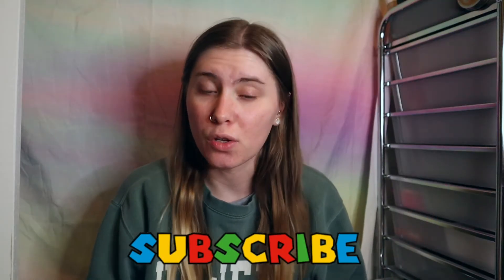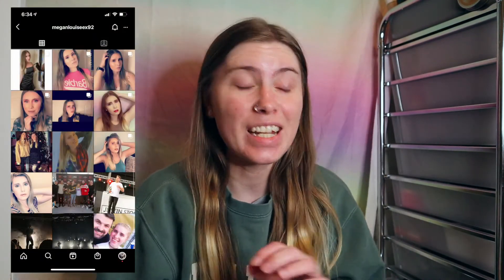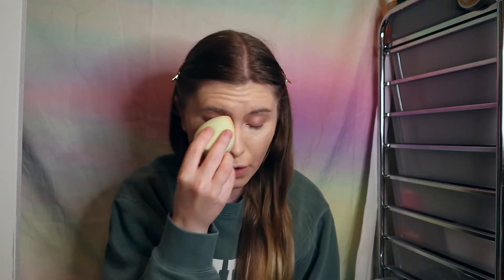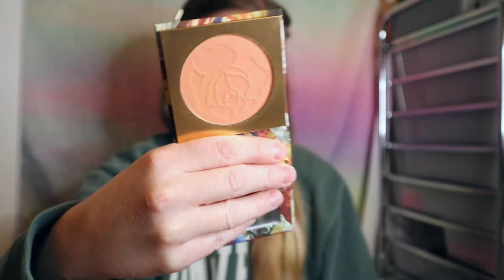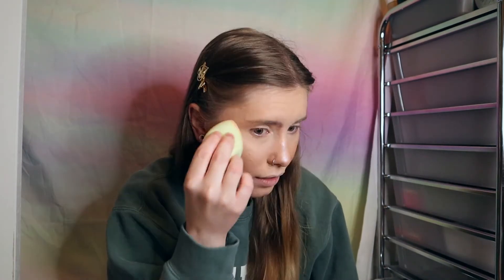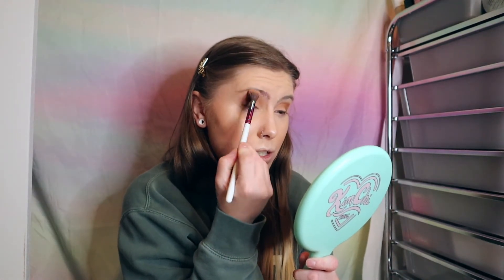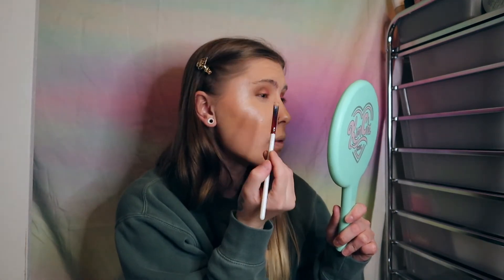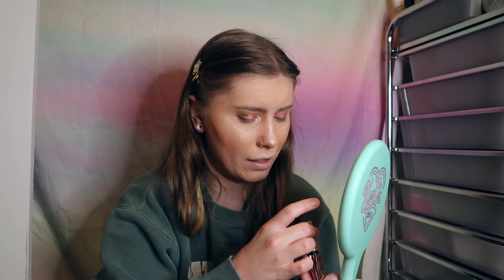Valentine's Day Full Look: Day 6 VDAY | MeganLouiseex92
CODE: Megan-ZSOYLSEP